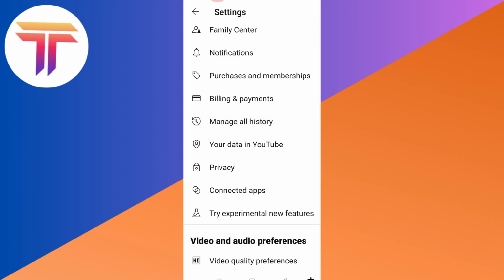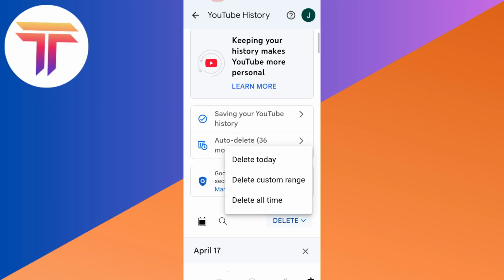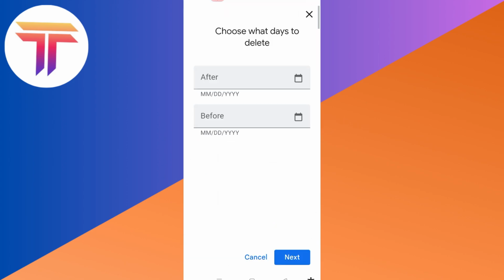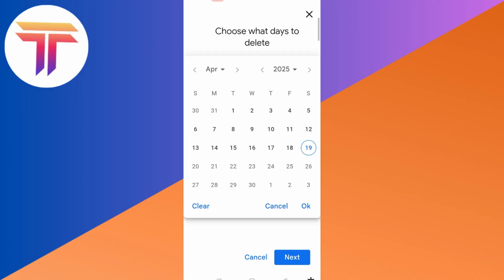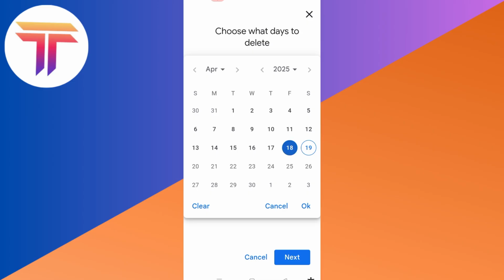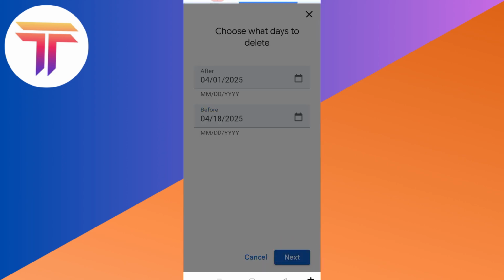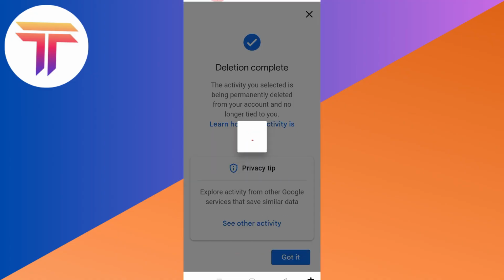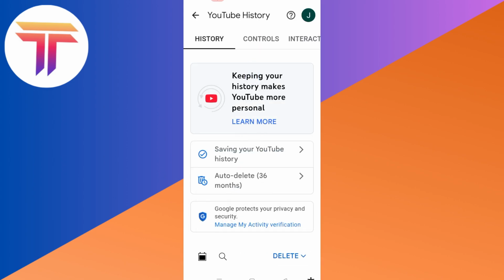How To Clear YouTube Watch History